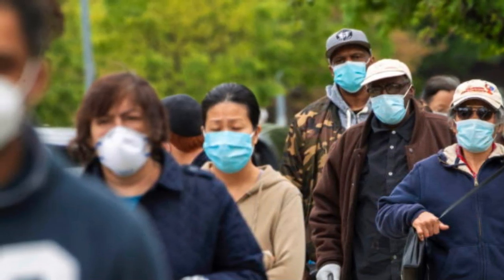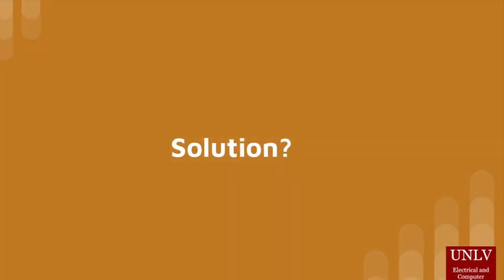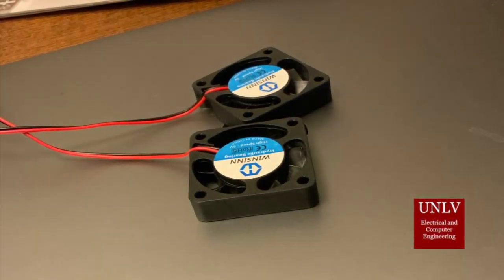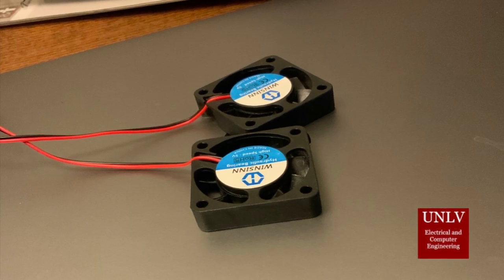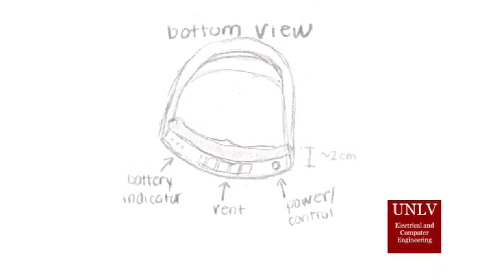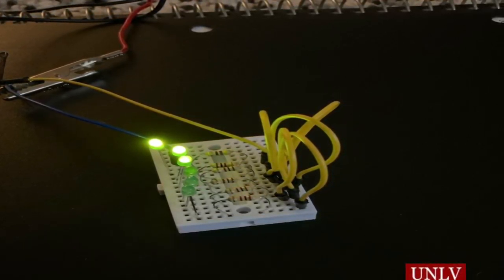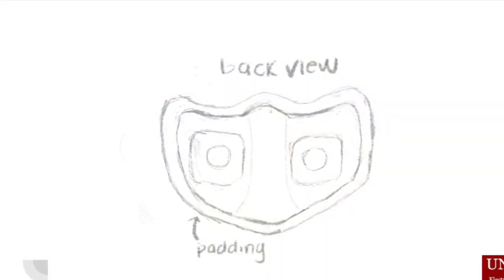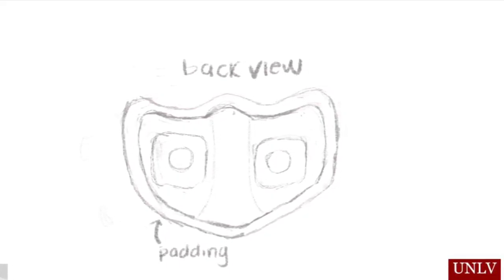Air Purifying Mask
The Air-Purifying Mask is a wearable air-purifier that is designed to provide the user with filtered air from overcrowded or polluted environments. The filtering system of the mask cleanses inhaled air from smoke, pollens, and viruses allowing individuals to make any setting more bearable and healthier by improving breathing conditions and alleviating concerns about airborne contaminants. The mask covers the mouth and nose using a malleable face guard that provides a comfortable fit and secure seal that reduces exposure to pollutants. The mask utilizes two silent fans to deliver controlled streams of filtered air to the user. The amount of air being filtered at a given time is based on the user's oxygen levels which is recorded using a sensor.

This mask reduces threats to individuals’ breathing function and immune system in a smart and comfortable way. Whether one’s health concerns are insignificant or immense, the Air-Purifying Mask can be utilized by anyone with who wants to improve their air quality anywhere they go